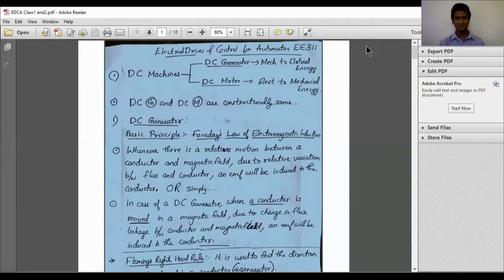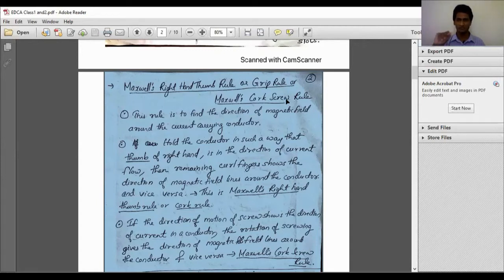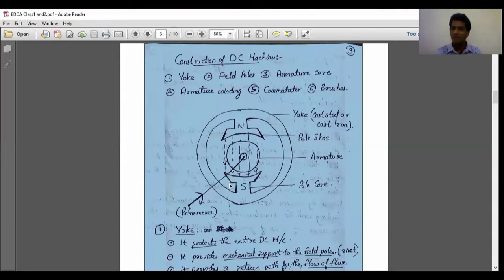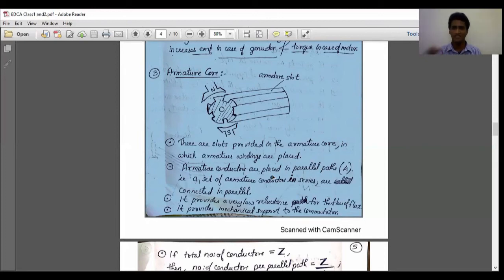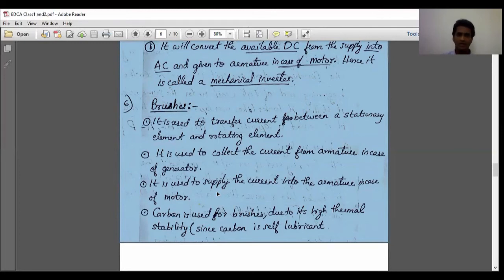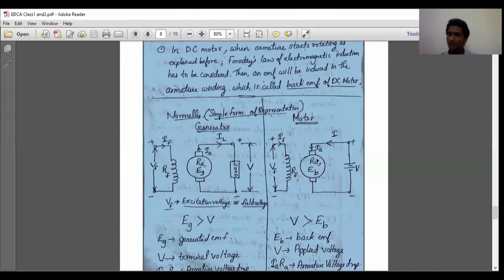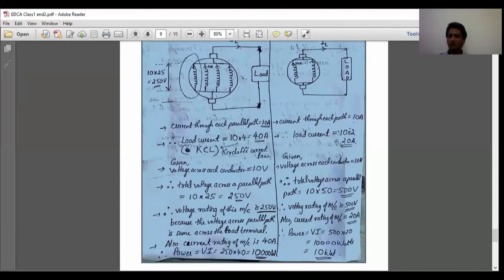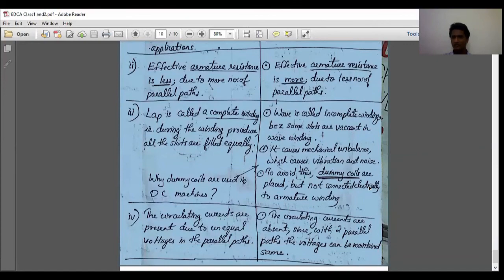DC Machines Working and Construction in detail Video 1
Topics Covered in this session are:

Basic principle of DC Generator

Basic principle of DC Motor

Fleming’s  Right Hand Rule and Left Hand Rule

Maxwell’s Screw Rule

Construction of DC Machine in detail